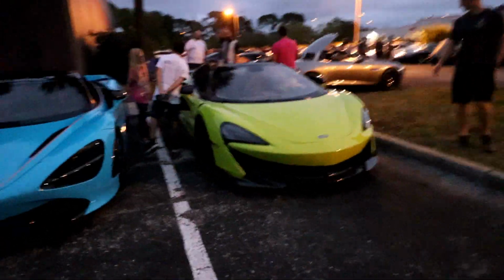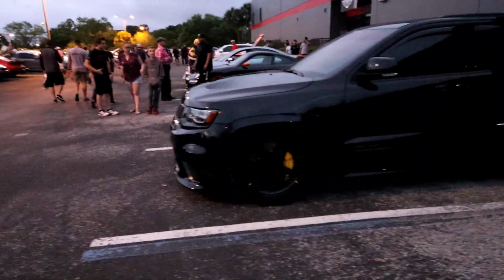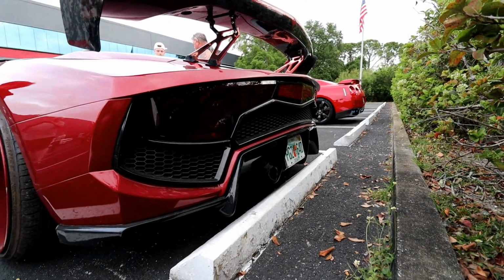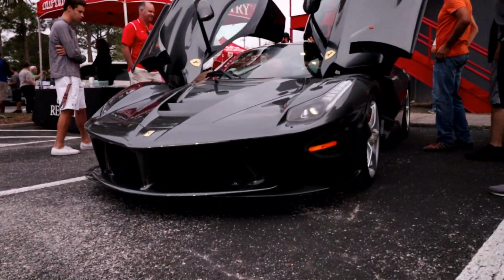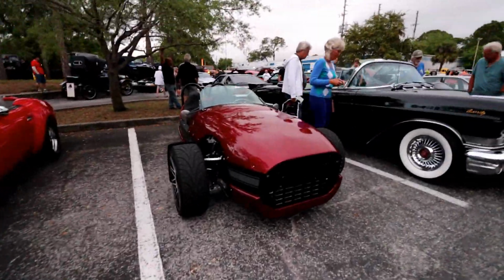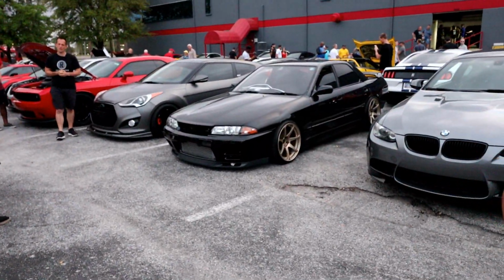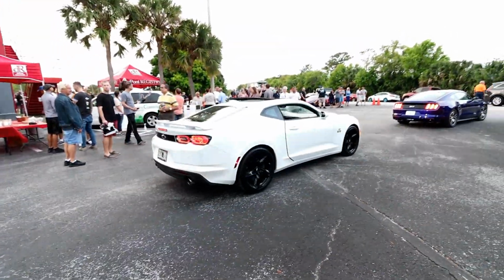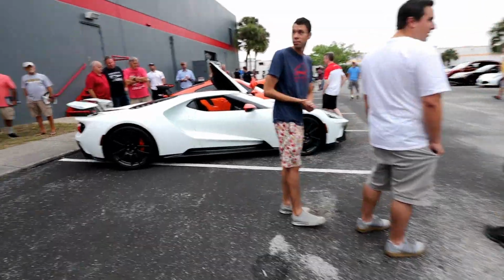The Cheapest exotic car you can buy! INSANE VADOR! G35 body kit!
We check out some sick cars including a custom G35 Vador kit car!!

previous videos